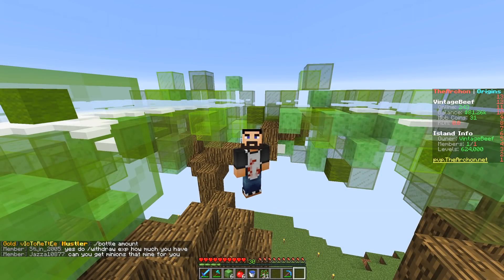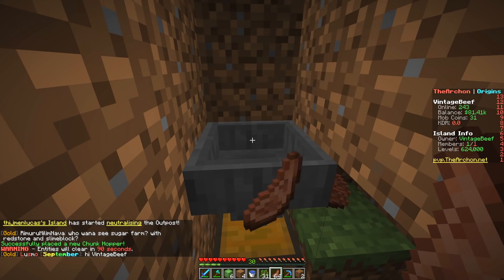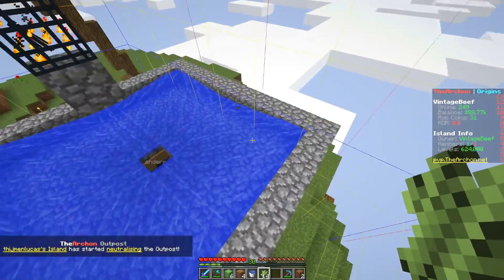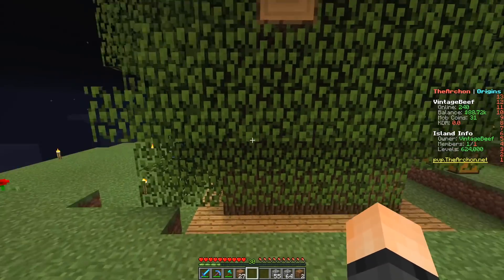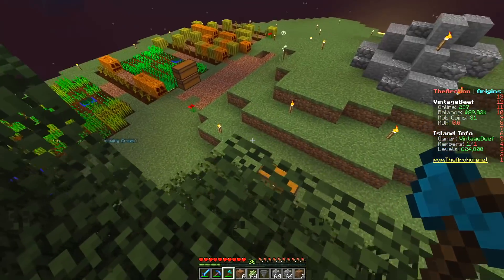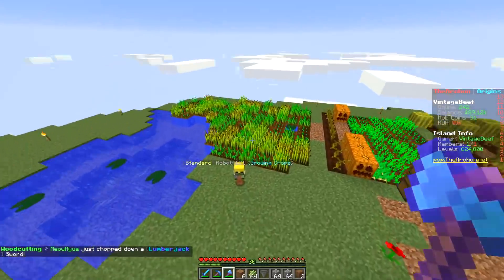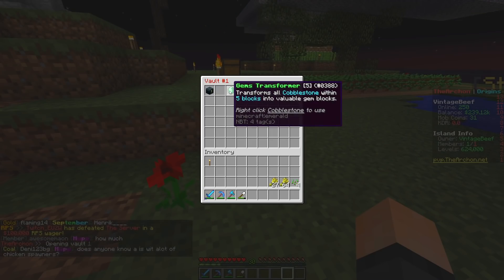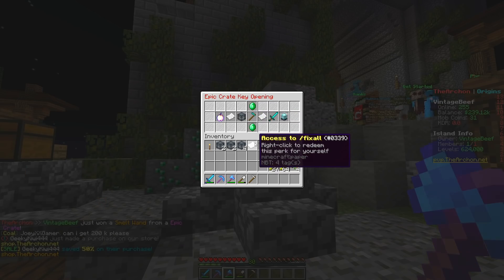SKYBLOCK - EP05 - Reset! (Archon Server - Origins Realm)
Server IP: play.thearchon.net
Join me on the Origins realm!